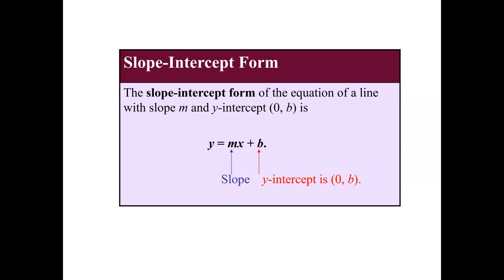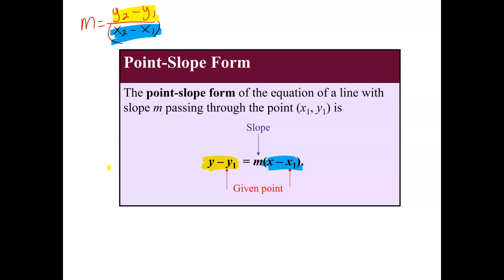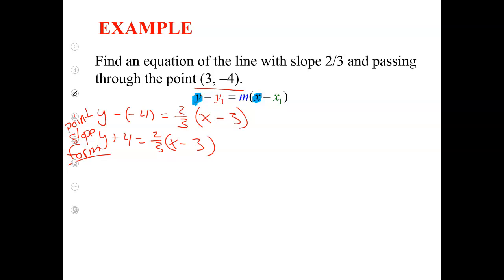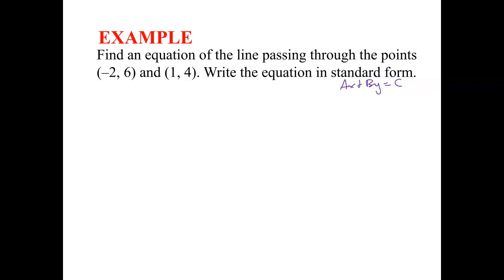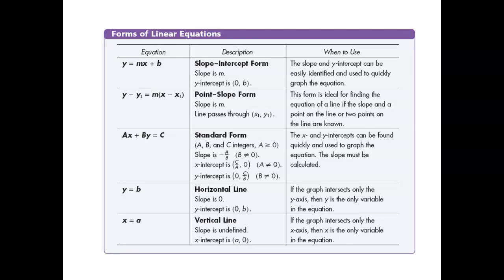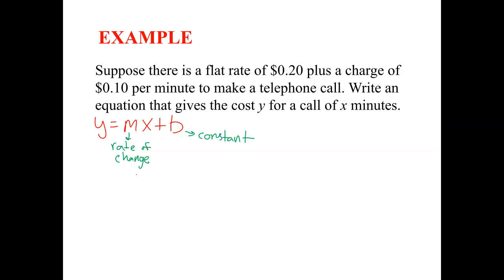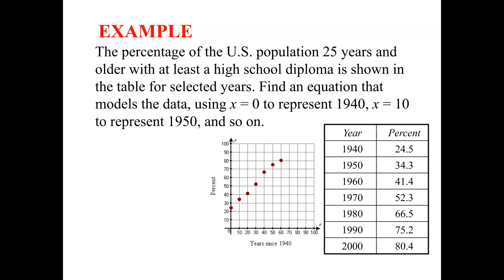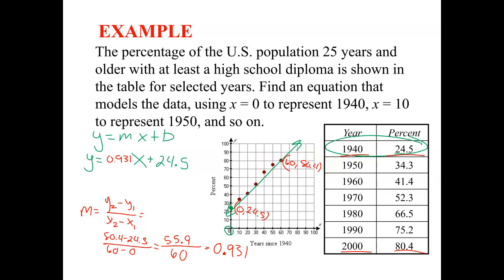MCR 3.3 Linear Equations in Two Variable